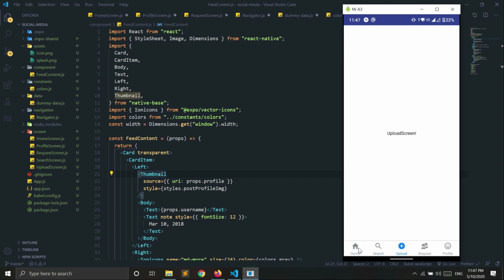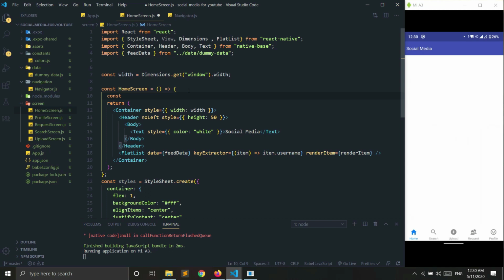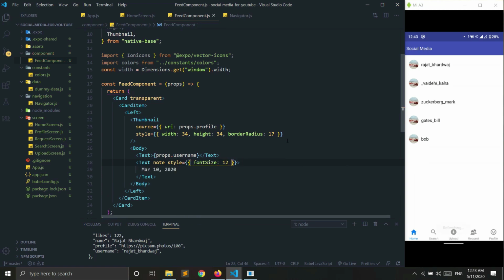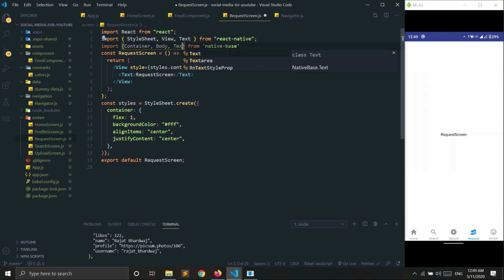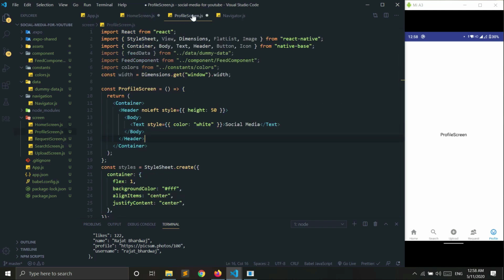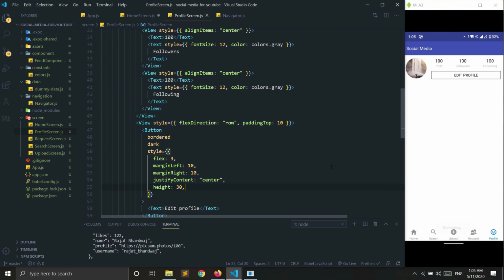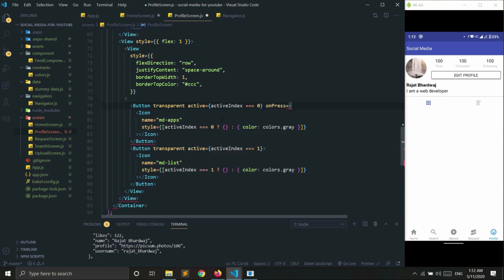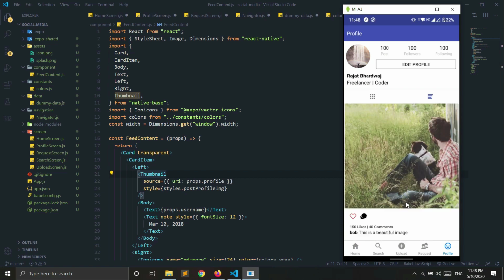#2 User Interface | Instagram Clone with React Native and PHP MySQL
In this video we are going to build UI of Home screen, Requests screen and Profile screen.